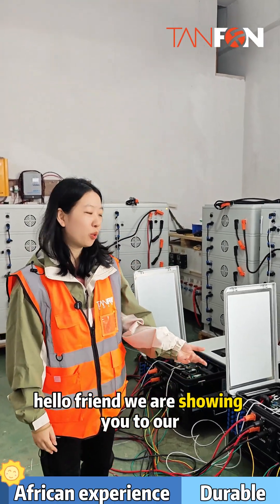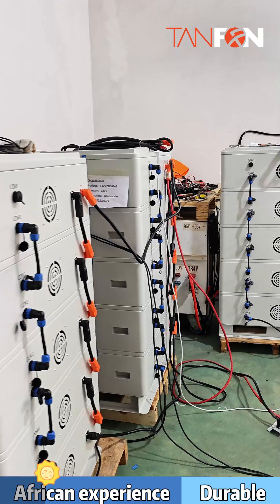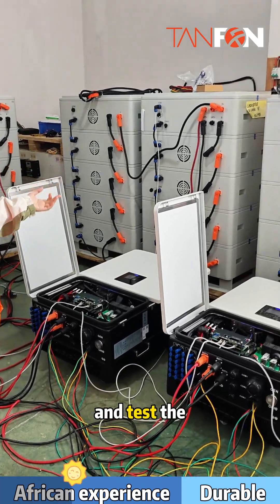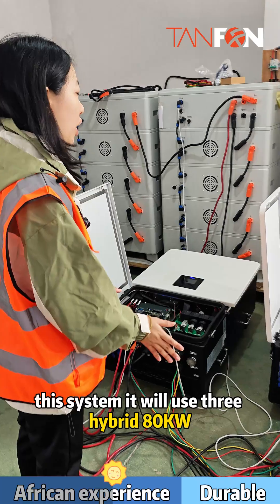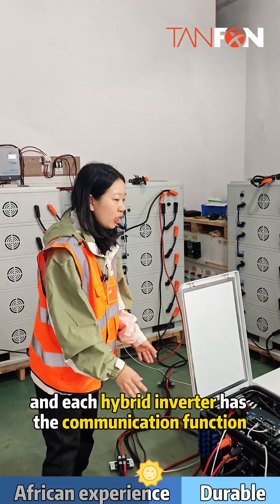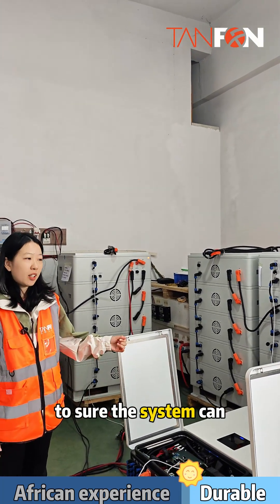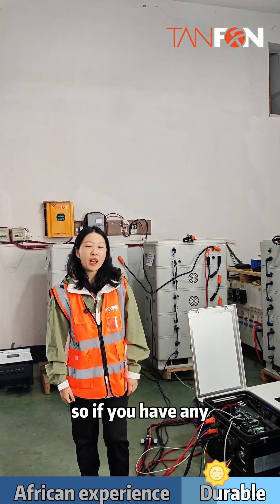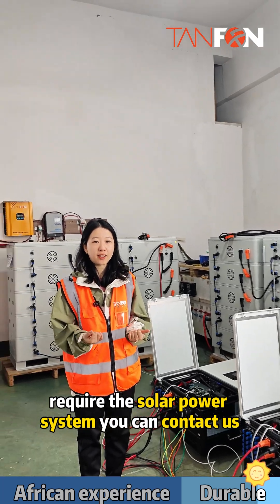🏨 240kW Hotel Hybrid Solar System Under Commissioning!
The system uses three 80kW inverters connected in parallel, intelligently communicating with lithium batteries to ensure efficient and safe operation.
Have questions about solar systems or project needs? Our professional team is at your service.
Choose Tanfon Solar, Safe, Durable, and Saving More!